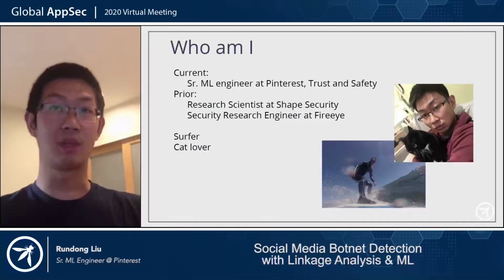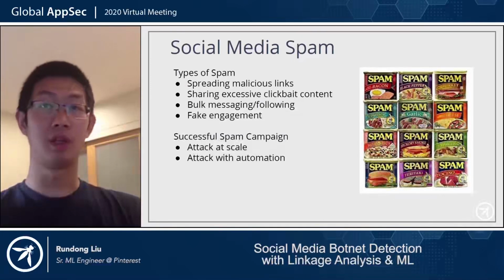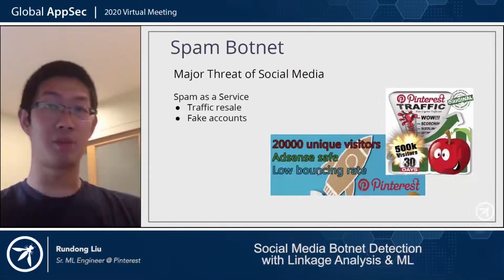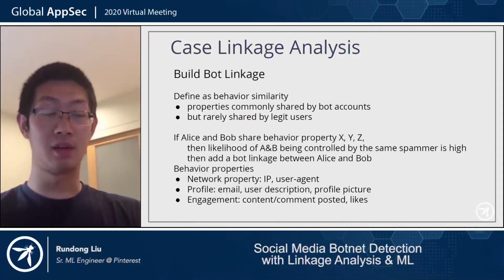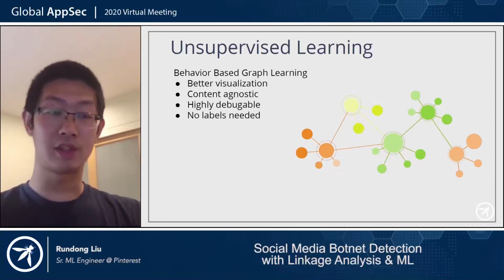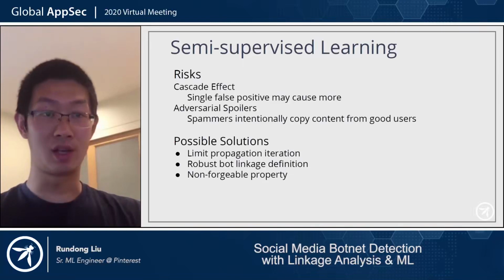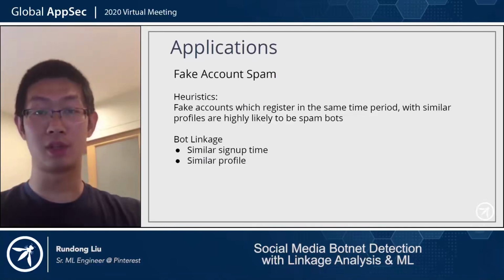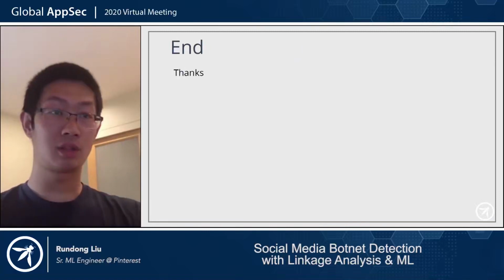Social Media Botnet Detection with Linkage Analysis and Machine Learning Rundong Liu